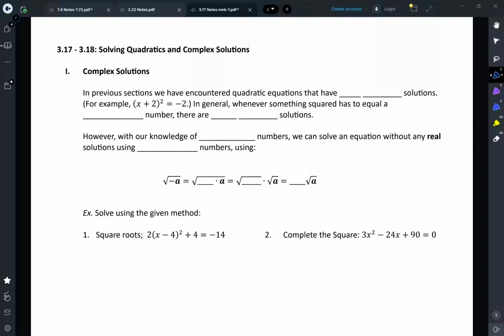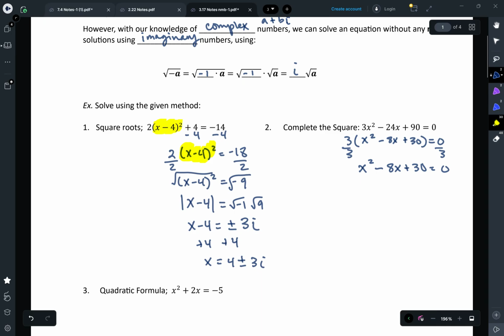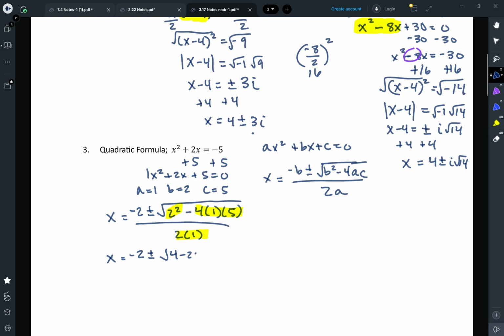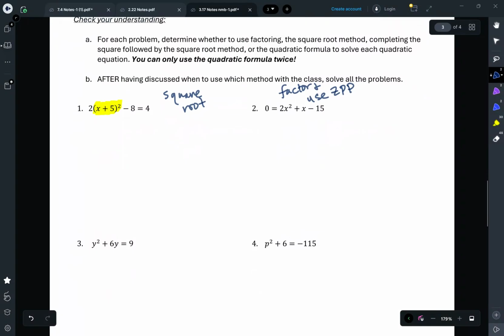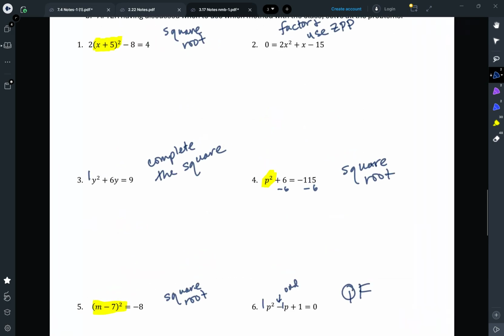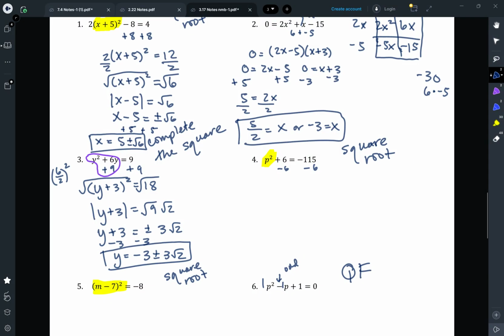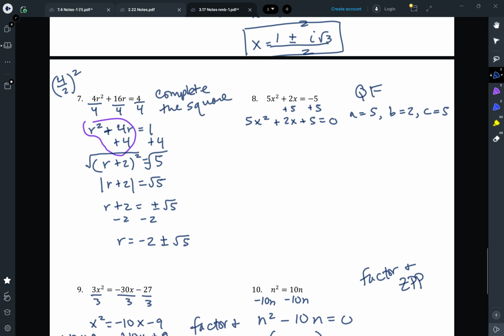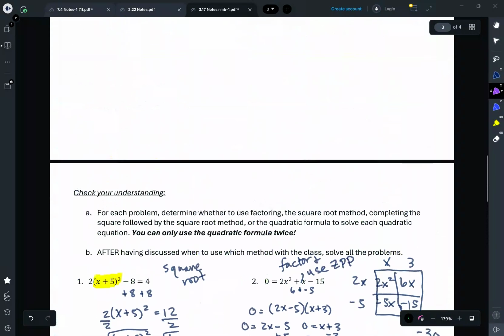Algebra II Notes 3.17-3.18 Solving Quadratics and Complex Solutions